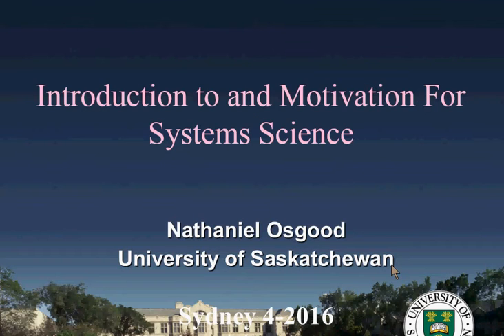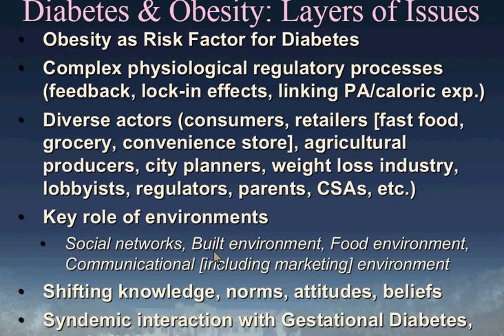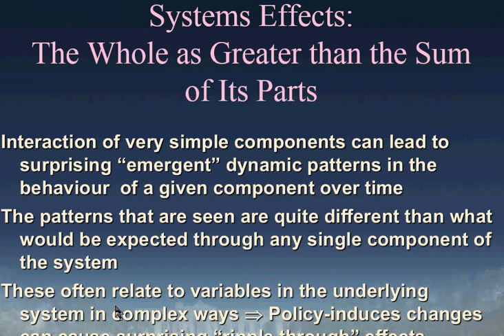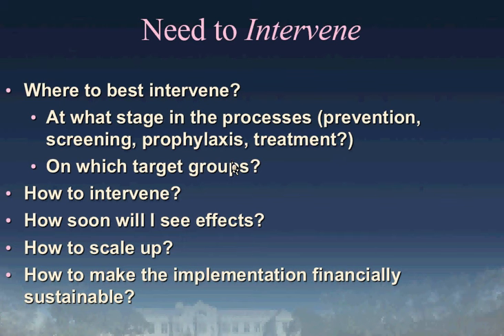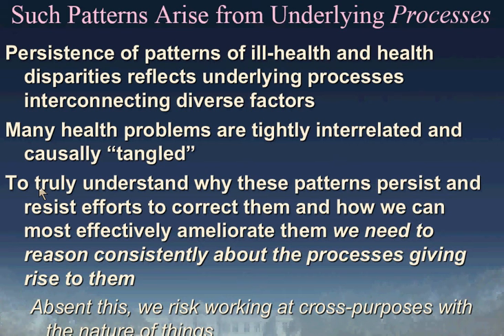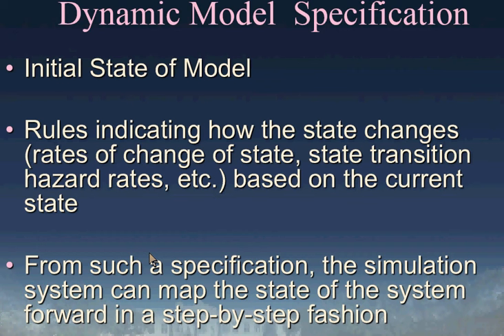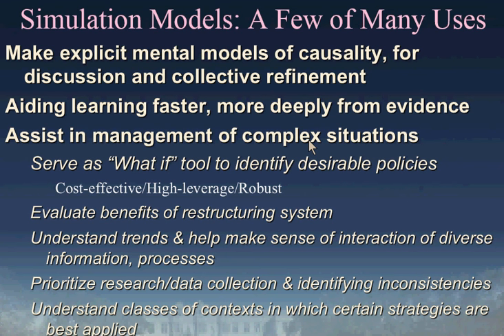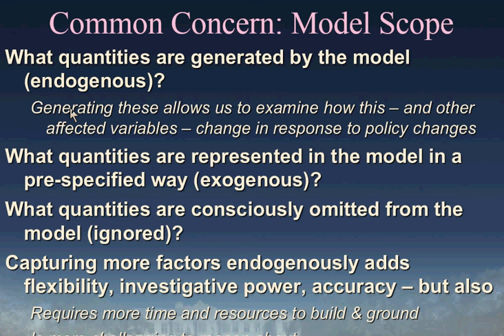Motivations for Systems Science